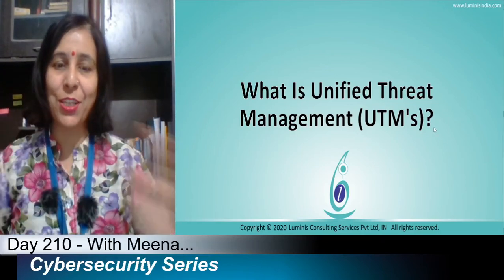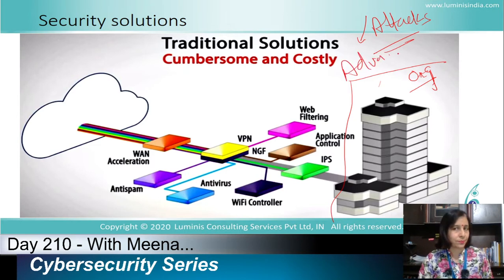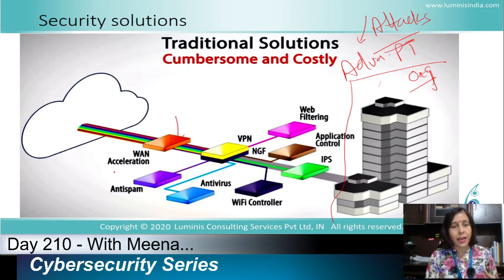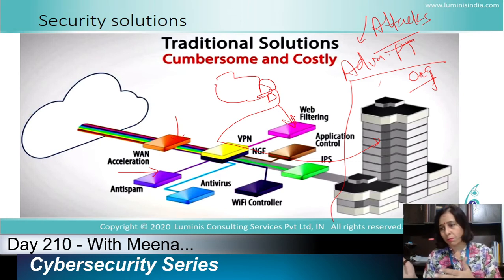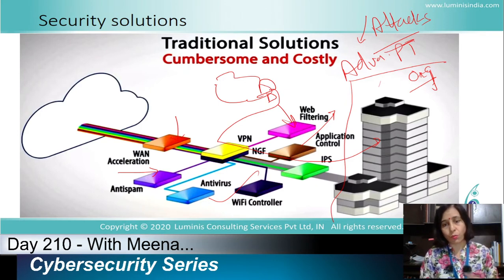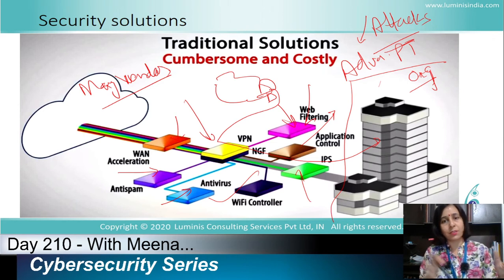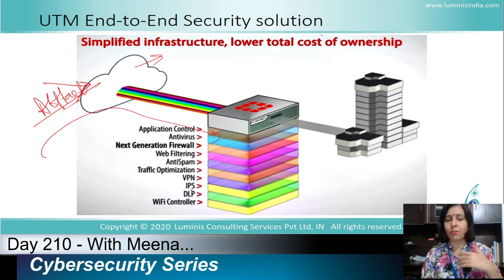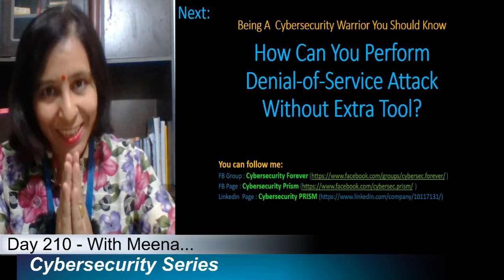Day-210: What Is Unified Threat Management (UTM's)?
Today I will discuss:
1. What is Unified Threat Management (UTM)?
2. Why do you need UTM?
3. What are the benefits of having UTM?

Thanks,

Meena
Your 'Cyber Warrior' Friend